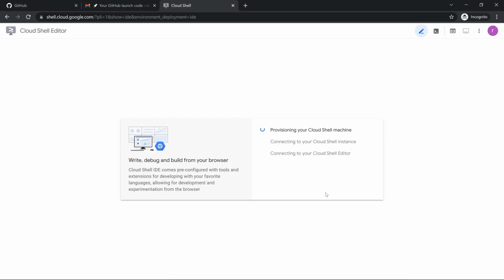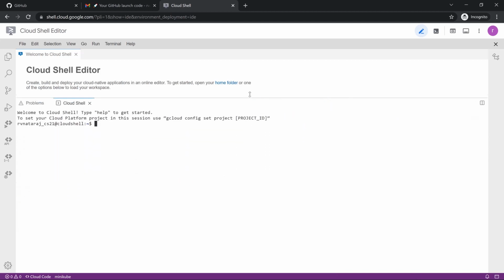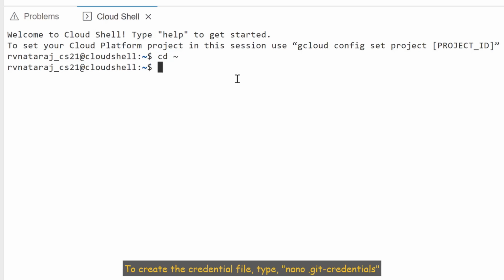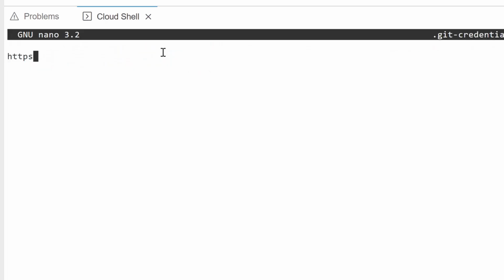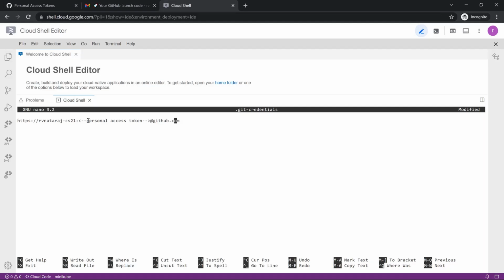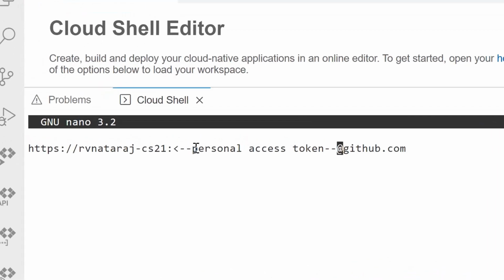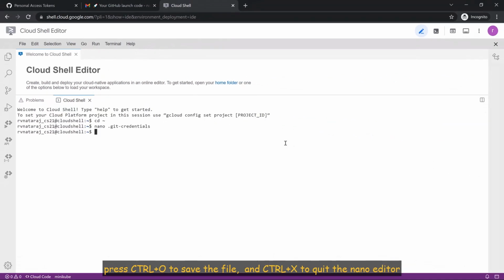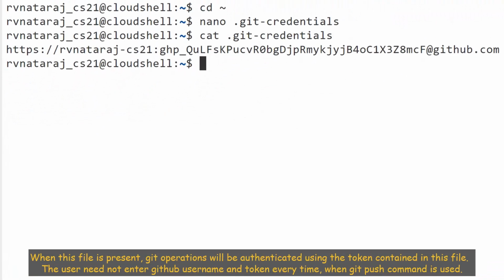Storing Github Personal Access Token in git credentials file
This video demonstrates how to store the personal access token in .git-credentials file.